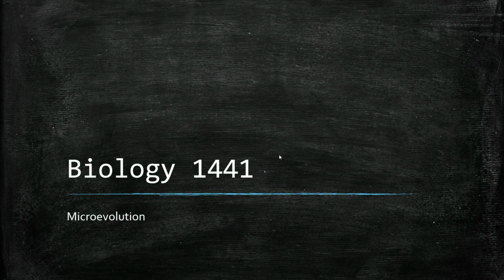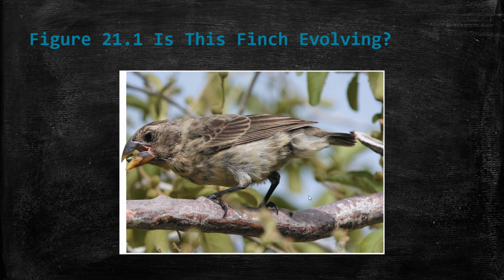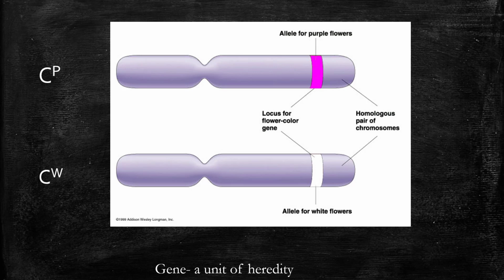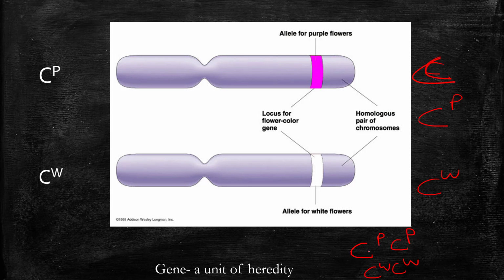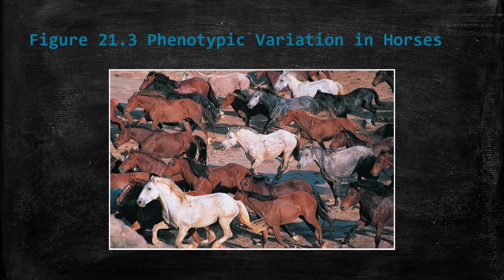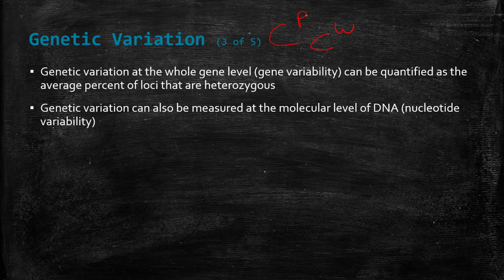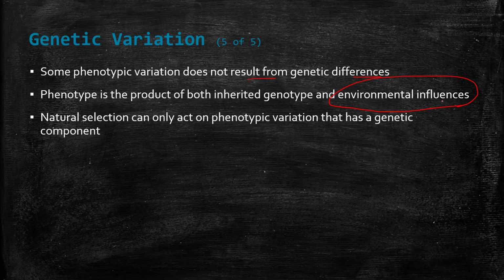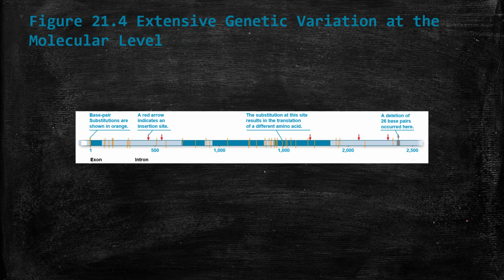The Evolution of Populations 1: Mutation